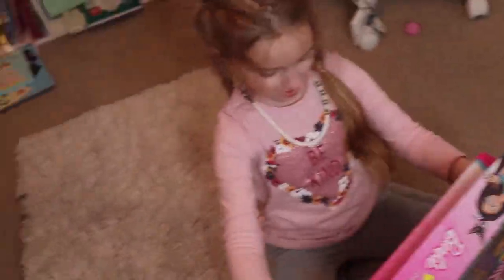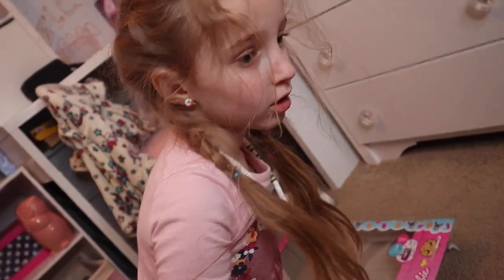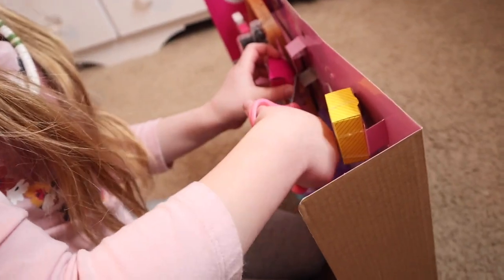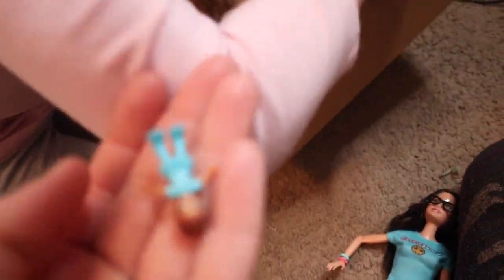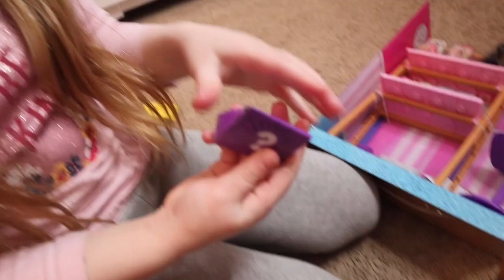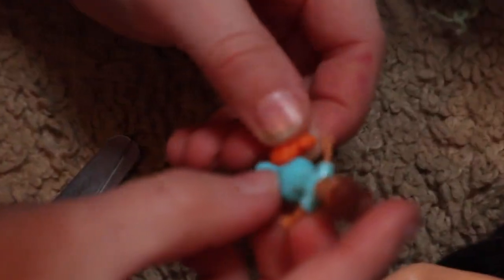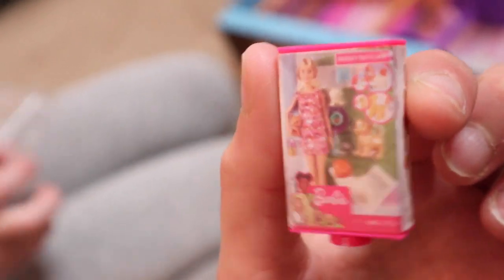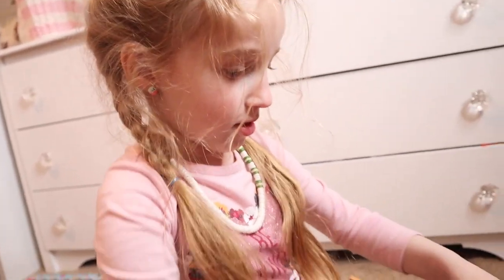**COOKIE SWIRL C BARBIE UNBOXING BY A COOKIE FAN**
Today my daughter Ella and I are going to unboxing CookieSwirlC's Barbie collection!! I have been a fan of her's when I first got pregnant with Ella, so this is a bond we've had for over 5 years, watching and enjoying her content!!

As always,
xoxo Shane

xoxo Shane